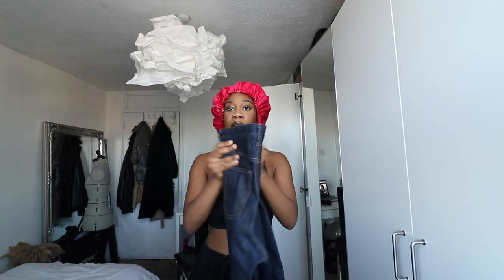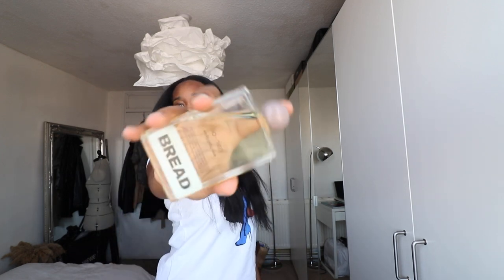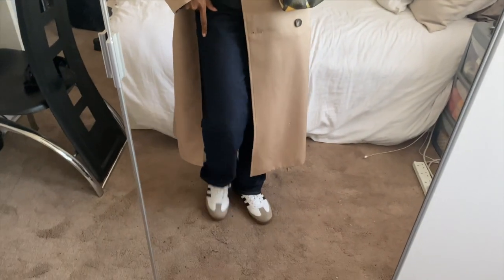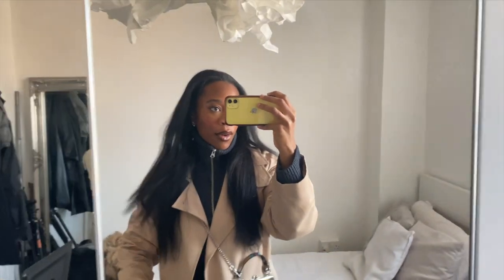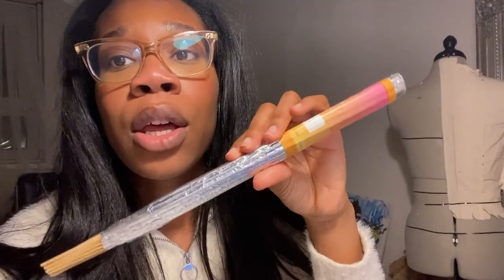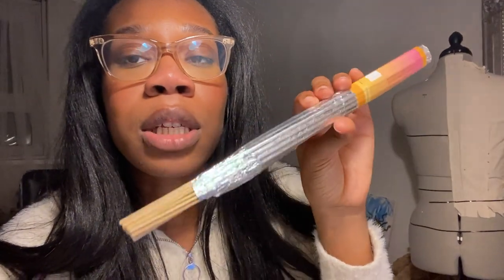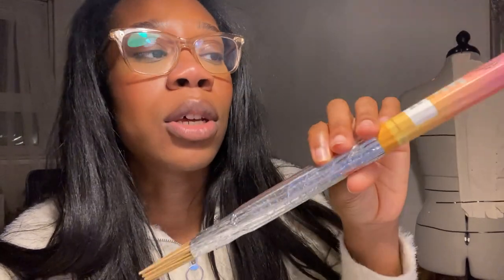A WEEK IN MY LIFE | NEW CHAPTER, COME WITH ME TO POLE, SAMPLE SALES, I GOT TICKETS TO SEE BEYONCE!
Hey guys I hope you enjoy this week in my life, theres more to come!